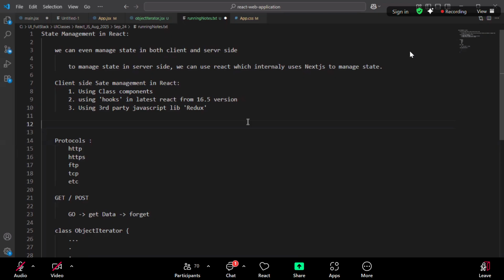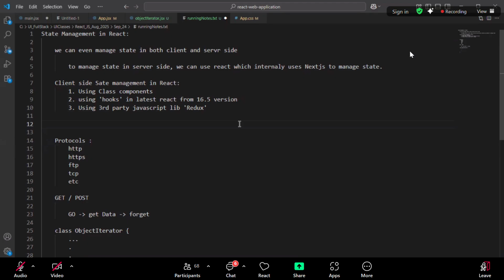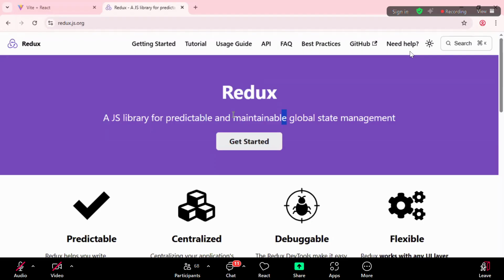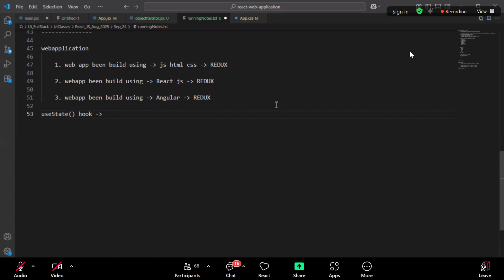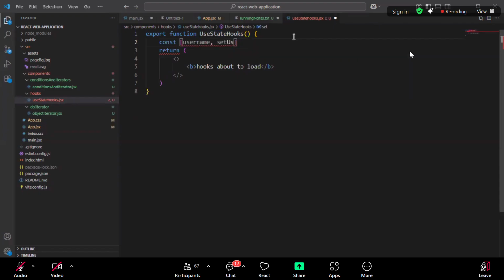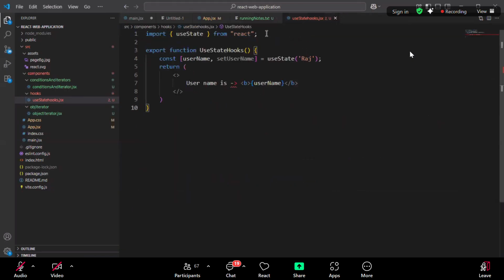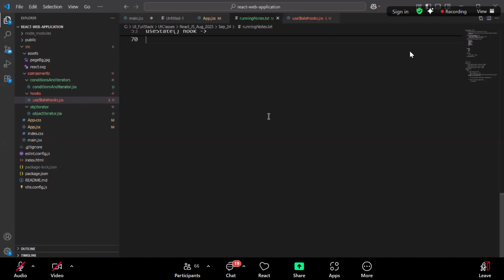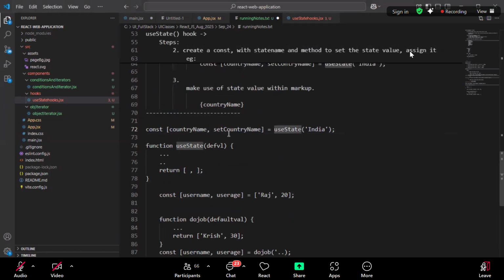day 20 part 2